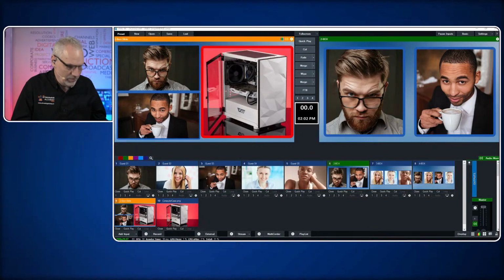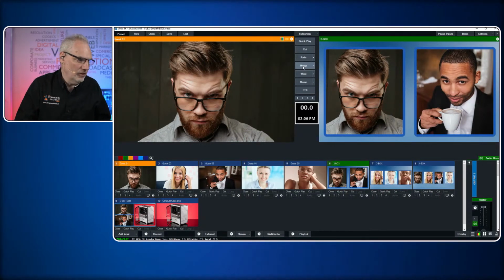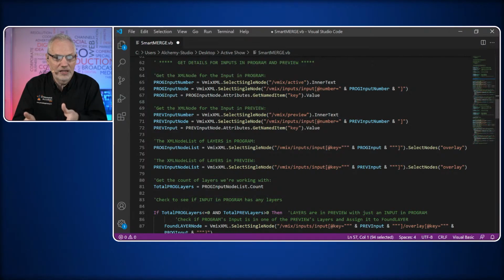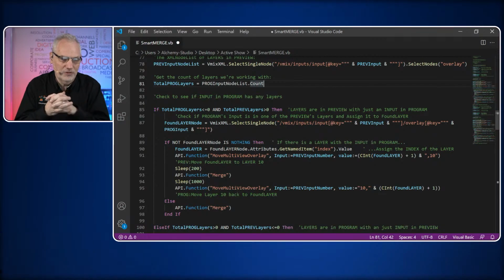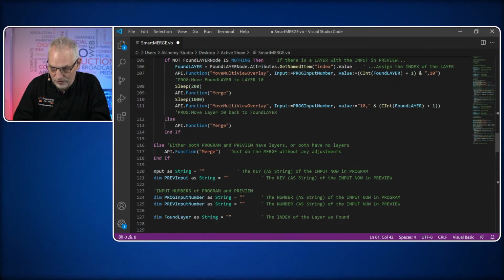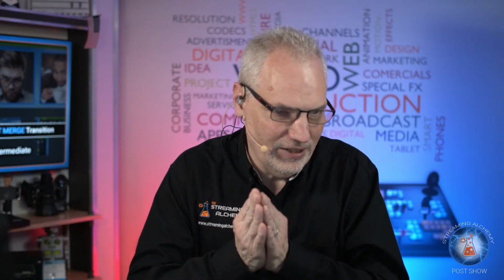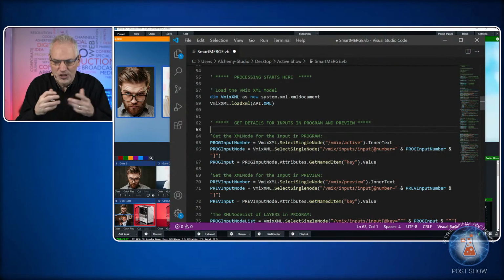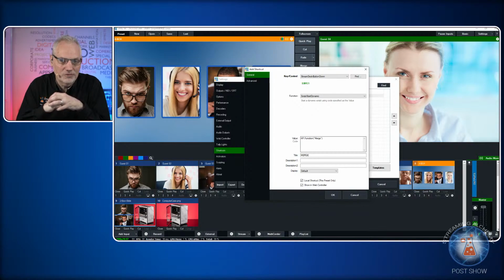vMix: Scripting A SMART MERGE Transition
The MERGE Transition in vMix is a great way to create visual dynamics by letting elements change size and position right on screen. It is frequently used to bring a person in a multi-box shot full screen, and then push them back into a multi-box when they finish. However, the visual quality of the Merge depends on the ordering of the layers in the MultiView. On today’s show, we will go over a script that dynamically adjusts the order of layers to create a better-looking MERGE transition.